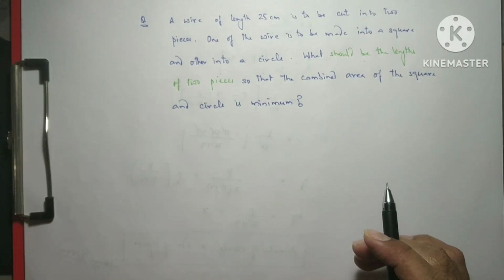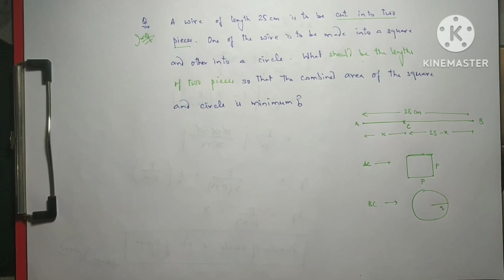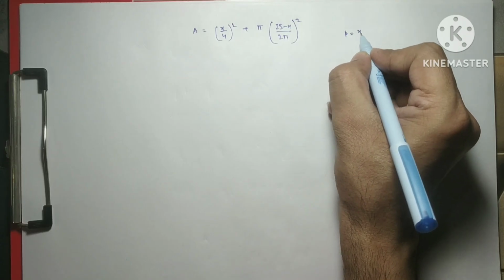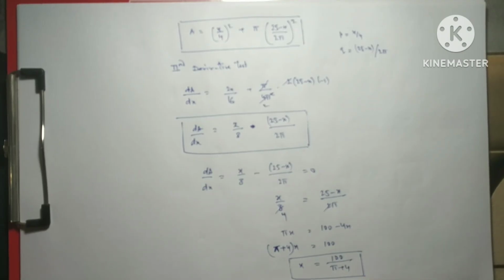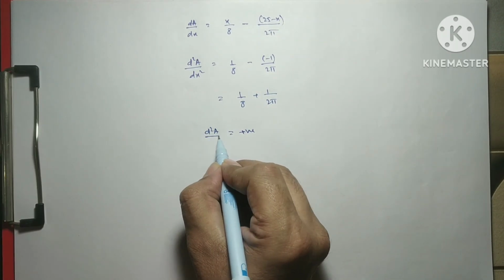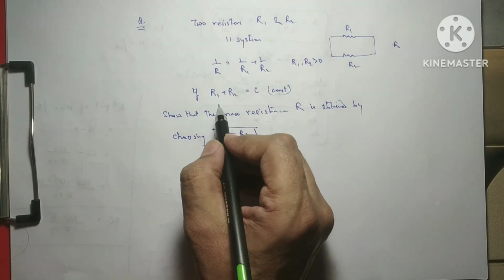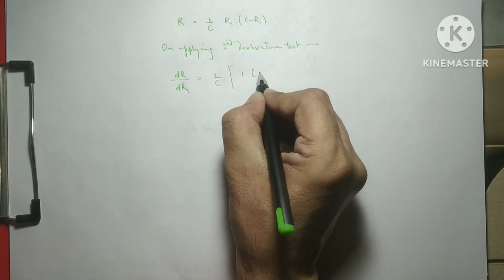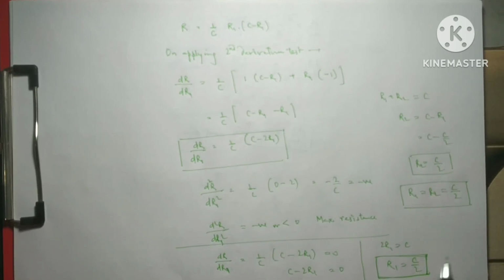How to solve resistance combination and shape conversion problems of maxima and minima on YouTube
how to solve the word problems of resistance combination and shape conversion of maxima and minima using second derivative test ?

in word problems first we identify given condition, proving condition and intermediate condition.
after getting these conditions we start with given condition. mould it in one variable and put it in proving condition and make that also in one variable.
after this we apply second derivative test
and getting first and second derivative s
put first derivative equal to zero and solve it for intermediate condition.
if second derivative is positive. minima
if second derivative is negative. maxima